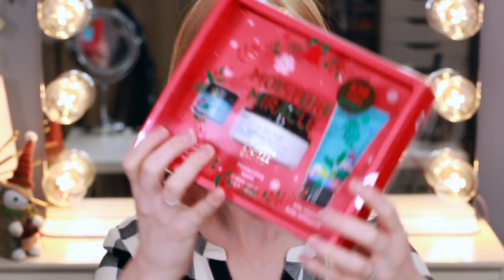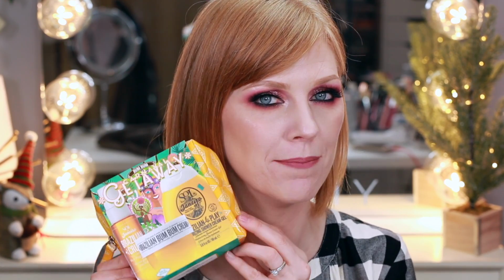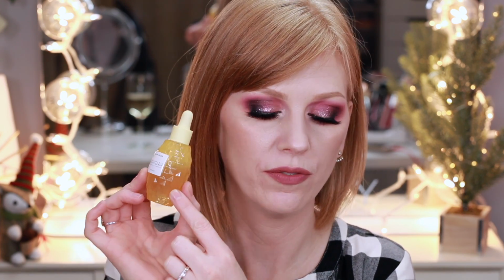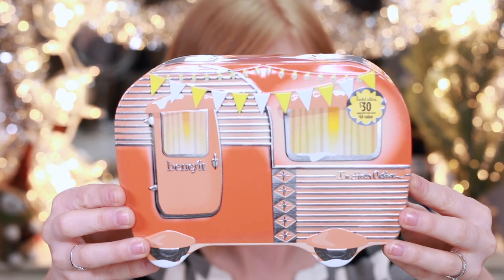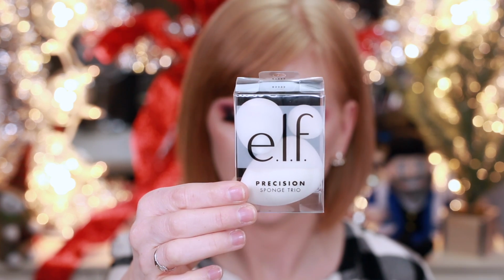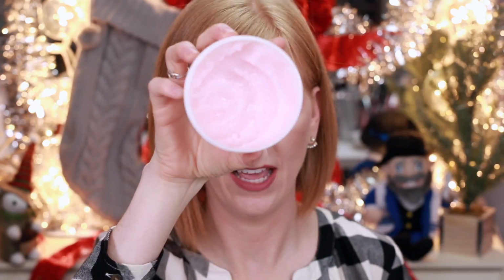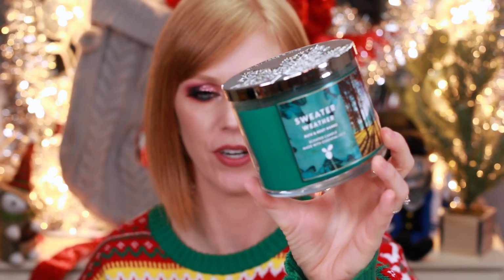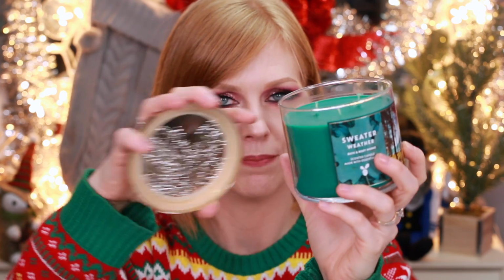2019 HOLIDAY SHOPPING GUIDE | BETTER OFF RED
It's holiday shopping time!!  Gird your loins and get ready for Black Friday, friends!  If you need a little bit of gift inspiration, I'm here for you.  In today's video, I'm shouting out 10 gift ideas that your beauty-lovin' friends and family will SURELY love!

Products mentioned:

1.  Subscription to BOXYCHARM!

2.  Belif Moisture Miracle Set  $38 (Sephora)

3.  Sol De Janeiro Bum Bum Carnaval Getaway Set  $25 (Sephora)

4. Glow Recipe Damn Bright Set $49 (Sephora)

5.  Amika Perk Up Dry Shampoo $25 (Sephora)

6.  Benefit Cosmetics I'm Hotter Outdoors Holiday Set $30 (Ulta)

7. e.l.f. Cosmetics Precision Sponge Trio $12 (Ulta)

8.  Soap & Glory Scrum 'EM and Leave 'Em Body Scrub $15 (Ulta)

9.  Pop Grips $10 (Popsockets.com)

10.  Bath & Body Works 3-wick Candles  $24.50 (Bath & Body Works)

On my face:

Charlotte Tilbury Airbrush Flawless Longwear Foundation $44

e.l.f. Cosmetics 16HR Camo Concealer $6

Too Faced Peach Perfect Mattifying Setting Powder $33

Anastasia Beverly Hills Dipbrow Pomade - Blonde $18

Urban Decay Brow Blade - Taupe Trap $26

Arches & Halos Hold Tight Water Resistant Gel Clear $9.99

MAC Powder Blush $25

Pretty Vulgar Highlighter (Shimmering Swan) $32

Kat Von D Shade + Light Face Contour Palette $49

Essence Lash Princess Mascara $4.99

Benefit Roller Lash Mascara $25

Tarte Big Ego Mascara $23

Ardell Mega Volume Lashes#252 $4.19

Gerard Cosmetics Slay All Day Setting Spray $22

Gerard Cosmetics Lip Pencil (Nude) $16

Urban Decay Vice Lipstick (Fuel) $19

Colourpop Lip Pencil (Oh Snap) $4.80

Dose of Colors Liquid Lipstick (A Mauve Story) $18

Alamar Cosmetics Lip Gloss (Mother of Pearl - Luna) $10